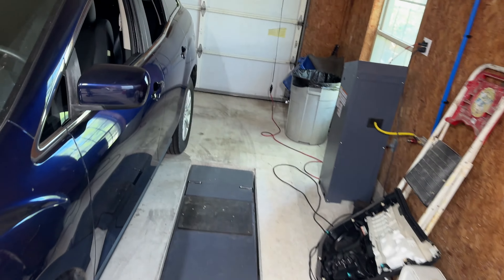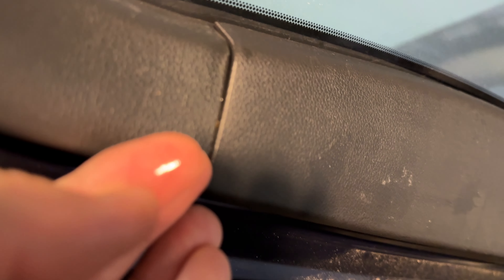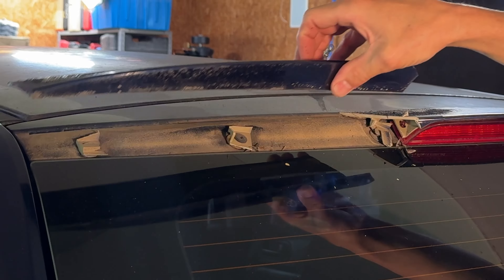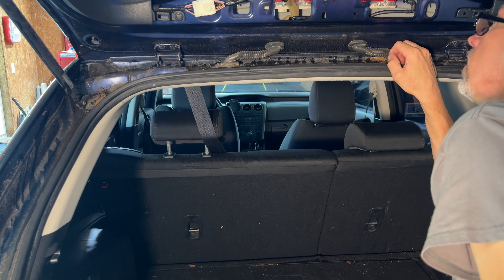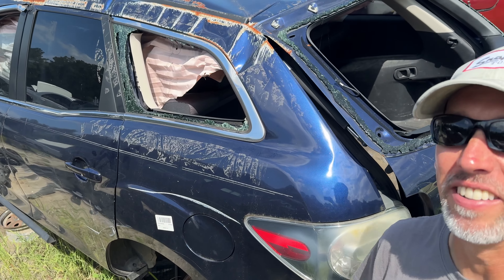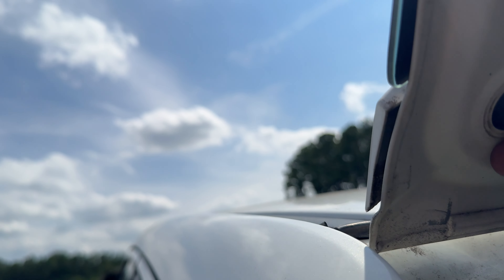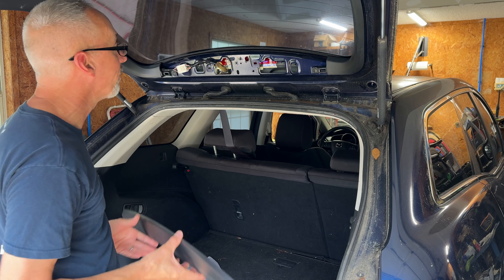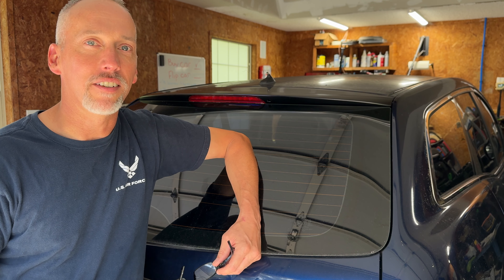15 minute job - finished in two days :/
Today we fix a leak in the rear hatch of a 2010 Mazda CX7. A lot of things go wrong, but we persevere!